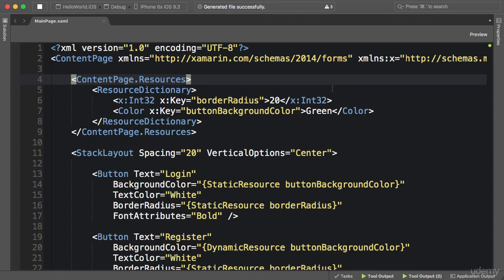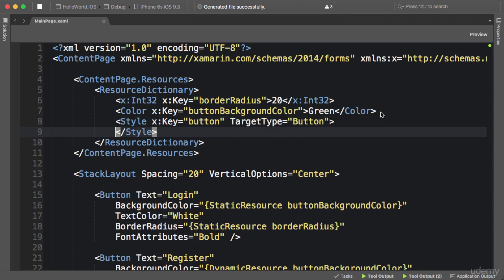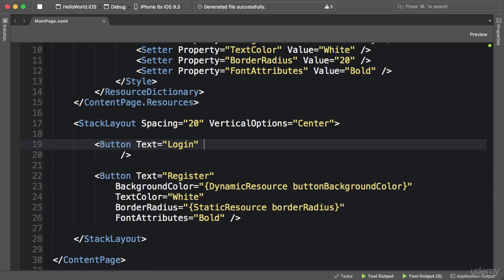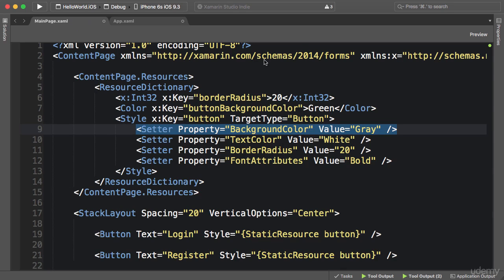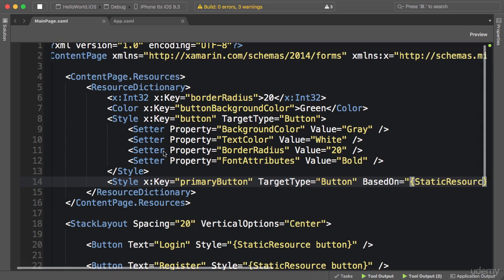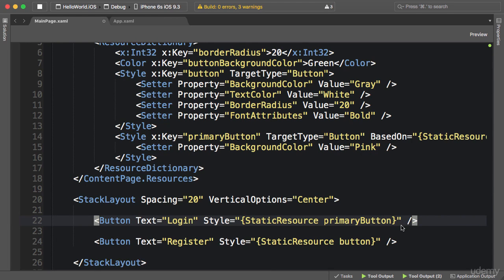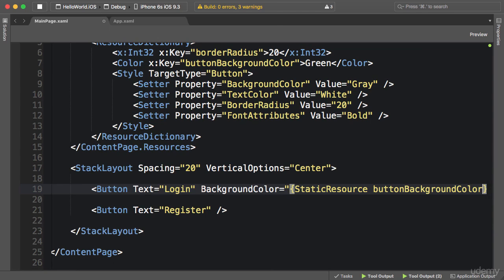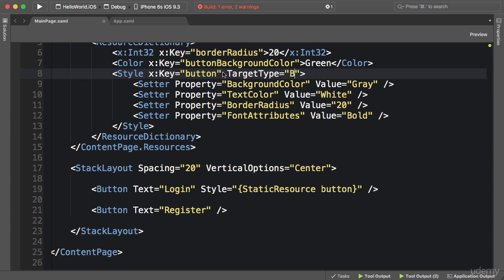110 Styles Downloadly ir